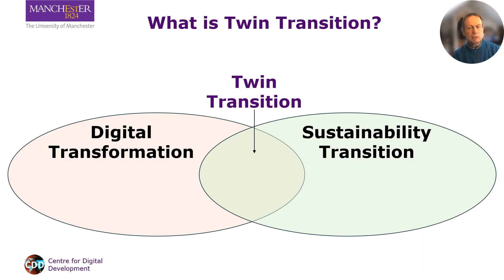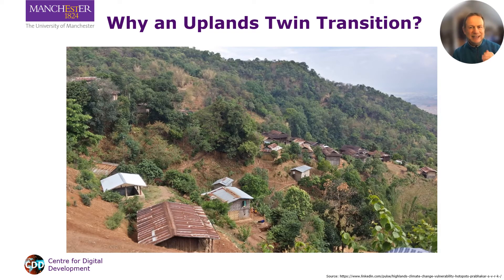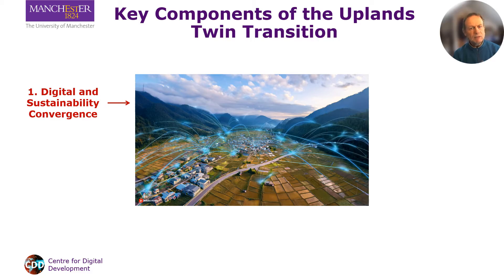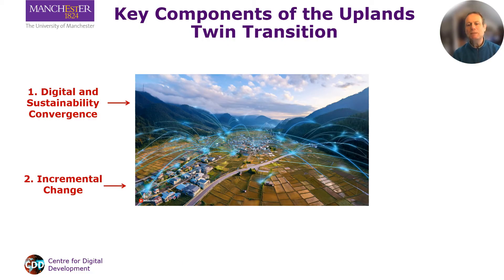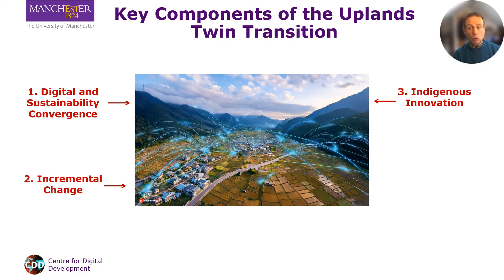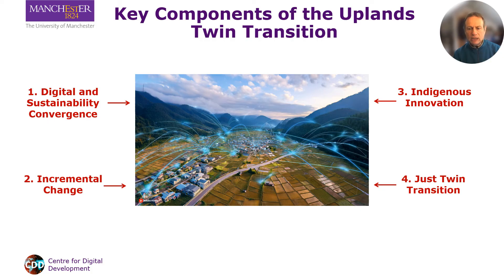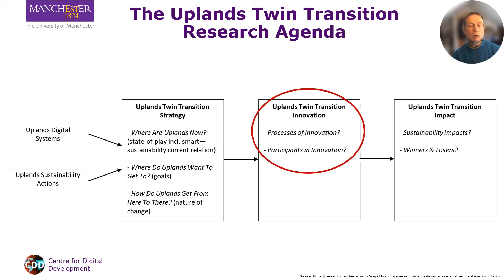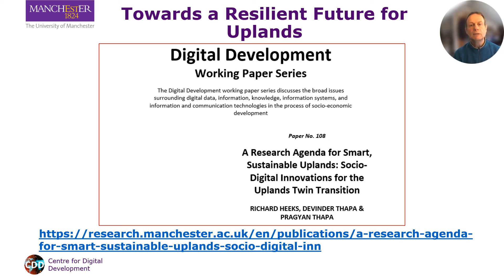Twin Transition in Uplands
What is the twin transition and how would it apply in upland (hill / mountain) regions?

This short video explains what twin transition is, describes four specific aspects of its application in upland regions, and outlines a future research agenda.  It summarises the paper, “A Research Agenda for Smart, Sustainable Uplands: Socio-Digital Innovations for the Uplands Twin Transition”